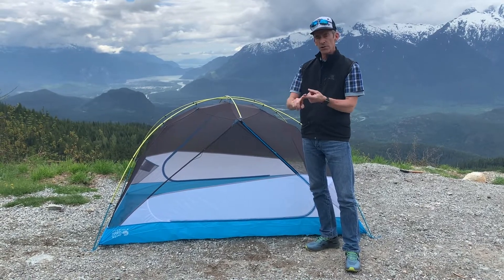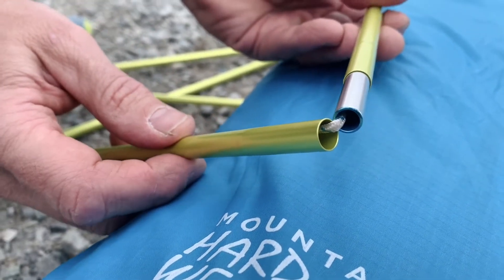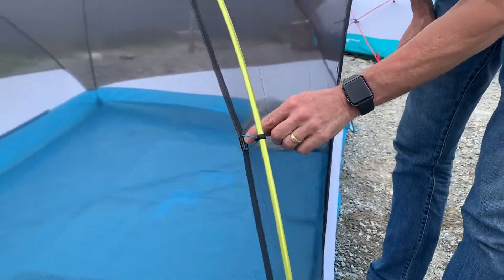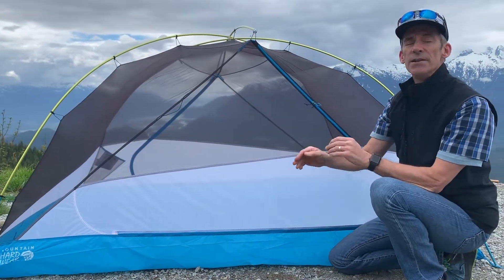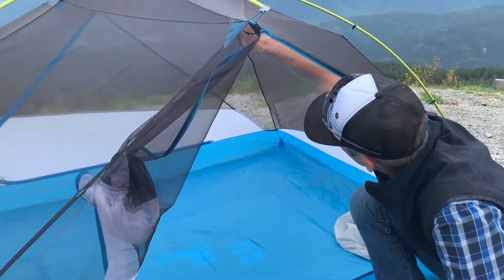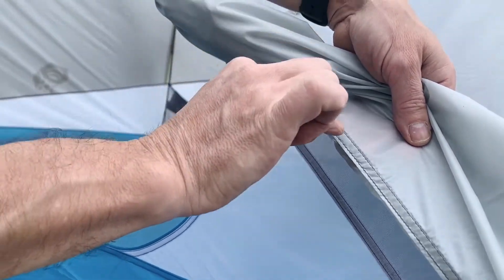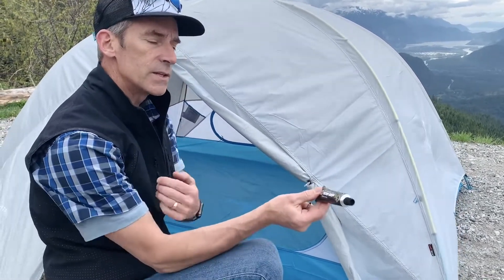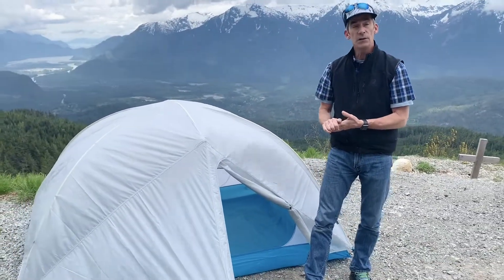Mountain Hardwear ASPECT Tent Review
Introducing the ASPECT tent - Mountain Hardwear’s LIGHTEST tent ever made. With it just being 1530 g for a 2-person tent and 1874 g for a 3-person tent, you’ll feel the difference on those longer hiking/ mountaineering/ rock climbing trips. Lightweight yet a robust three-season protection tent.